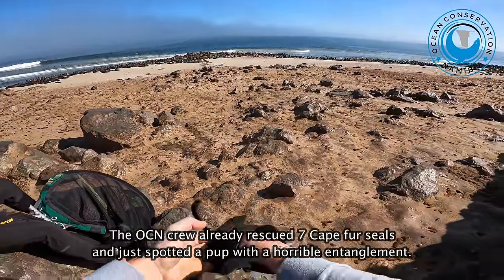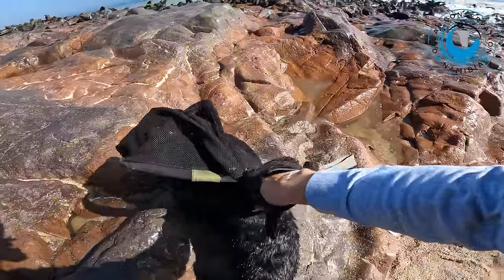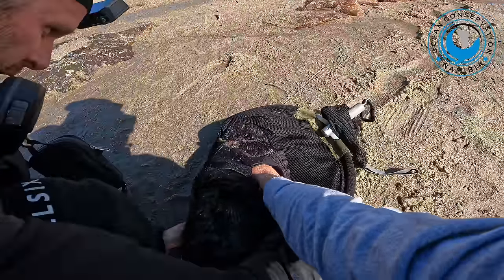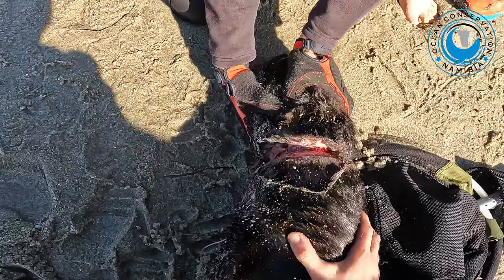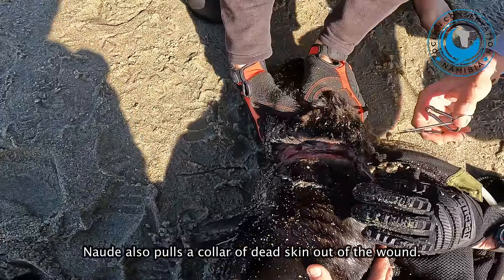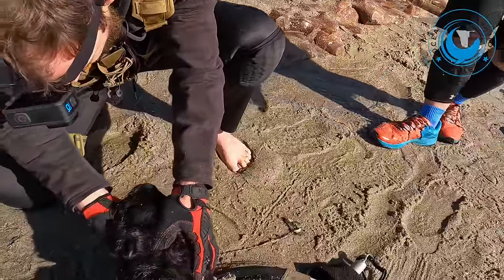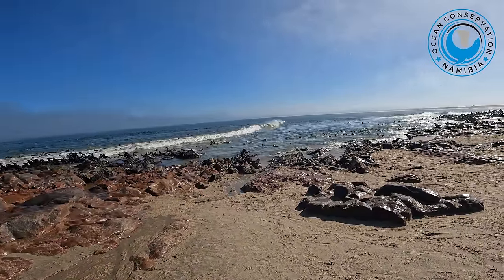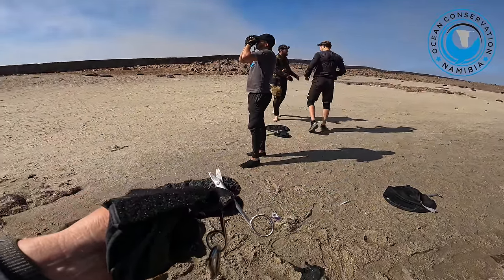[Graphic] Baby Seal's Head Nearly Cut Off By Fishing Line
The little seal pup is so severely injured that the rescuers are unsure if he is still alive. A loop of fishing line has made his short life miserable. It would have been days before the loop finished the job; his head was nearly severed. It is a challenging situation for the rescuers. They know they have to hurt him before he gets better. They have to put him through pain and fear to give him a chance at survival. Whoever is responsible for this animal's suffering: please watch closely, and never ever leave your rubbish in the ocean again. 🦭